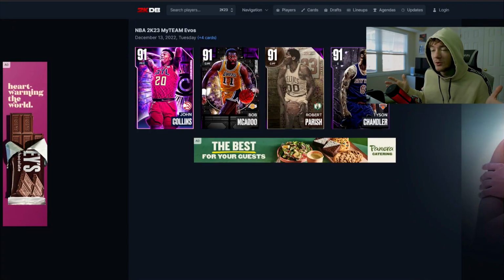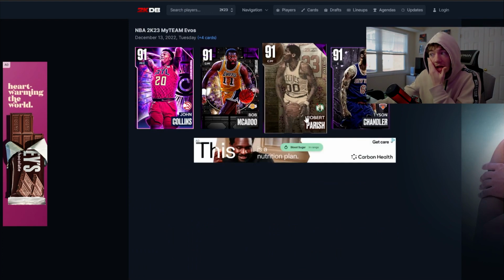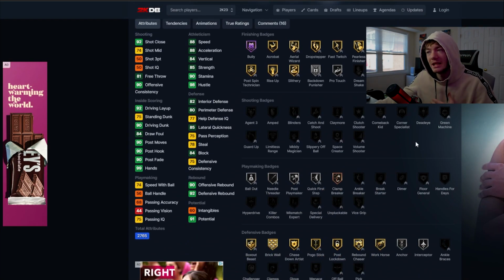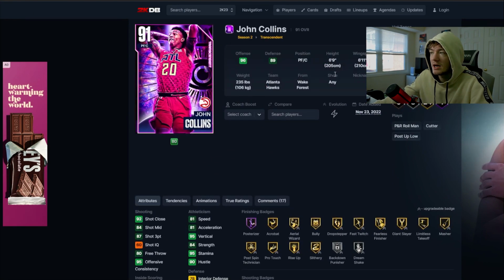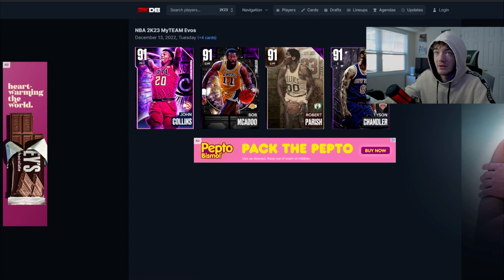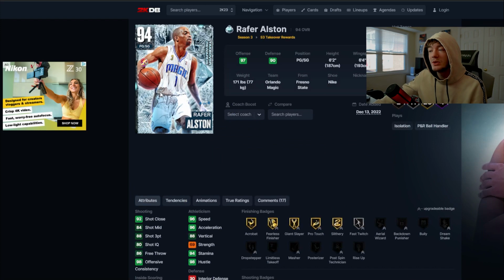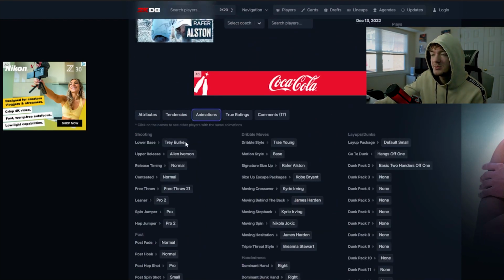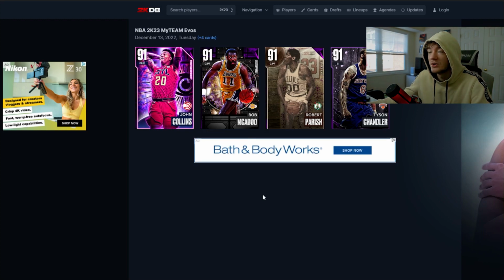4 New Evos Added And New Diamond Takeover Rafer Alston In Nba 2K23 MyTeam!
New Evos List 2K23 - Nba 2K23 New Evolution

6 New Evos To Old Cards Added In Nba 2K23 Are Insane!! In this video we are doing a review on the new duos for nba 2k23 myteam. in our rewview videos we talk about nba 2k23 myteam and which cards are worth it. in these worth it videos we talk about some of the best cards in nba 2k23 myteam, some of the worst cards in nba 2k23 myteam as well as some of the best value cards in nba 2k23 myteam!

this video we talk about the evolutions in nba 2k23 myteams